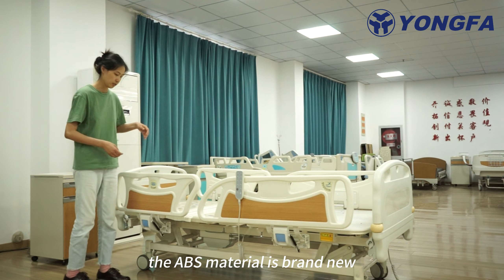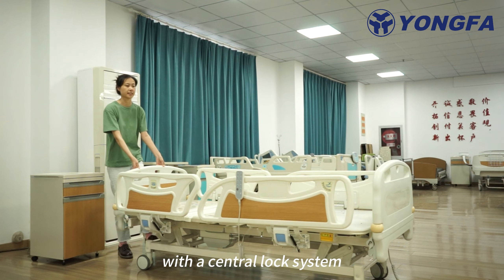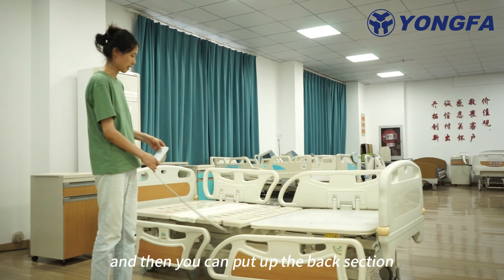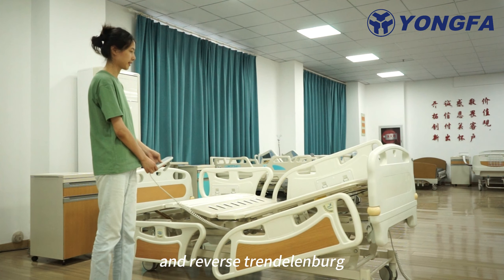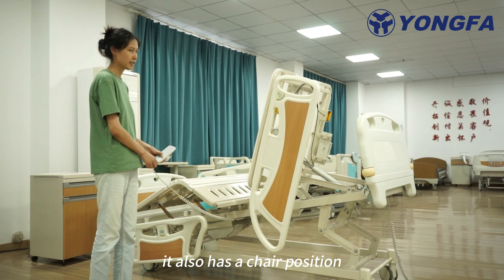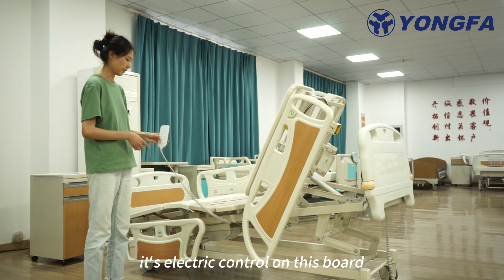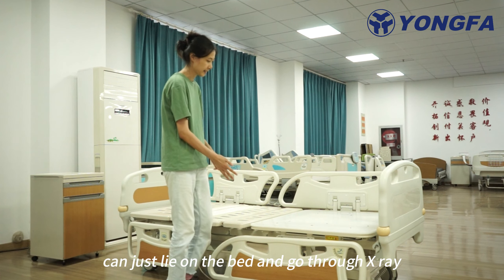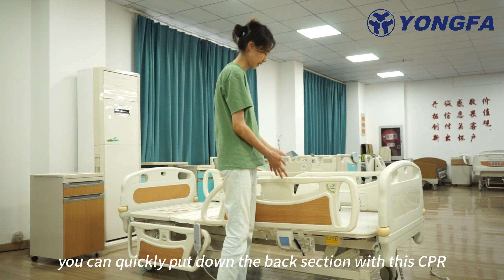YFD5618K Five Function Electric ICU/CCU Patient Bed